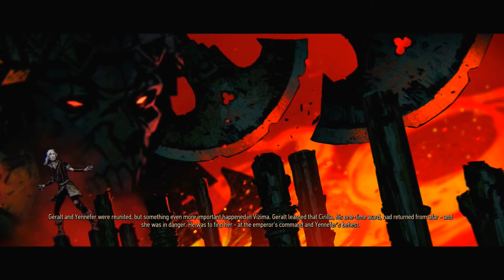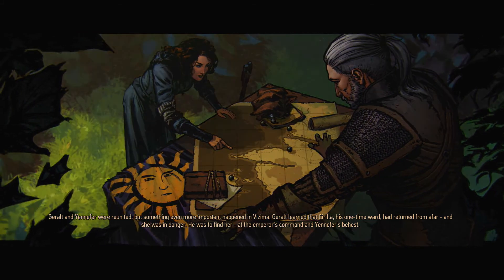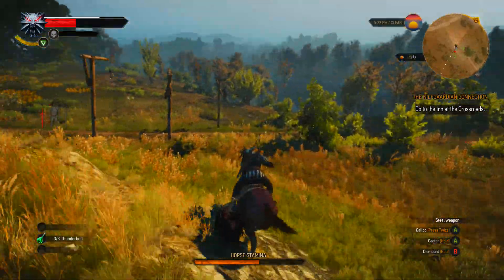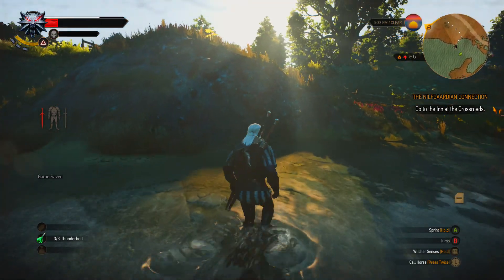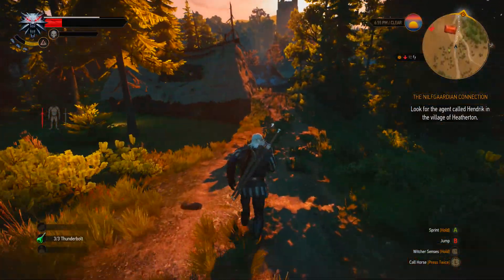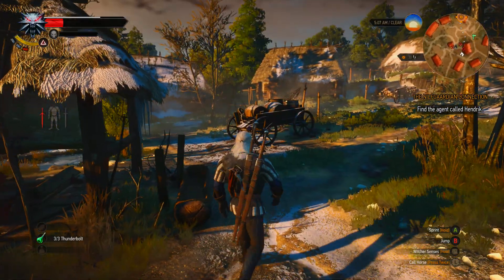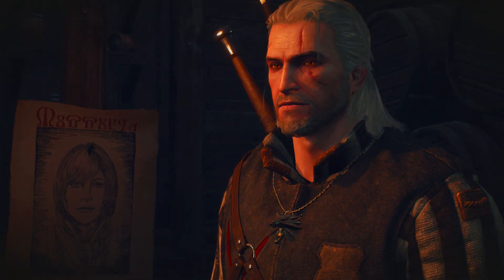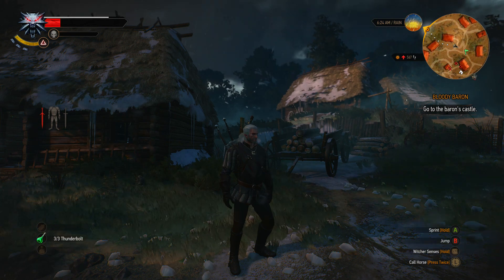The Witcher 3: Wild Hunt (PC) Walkthrough The Nilfgaardian Part 7 - TheDonnerGman